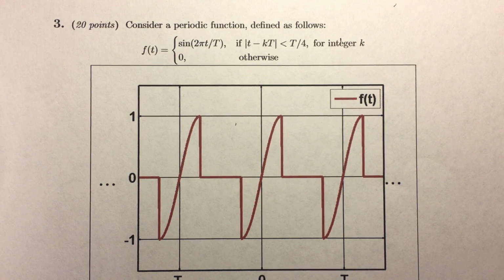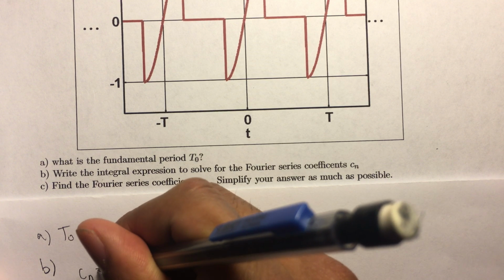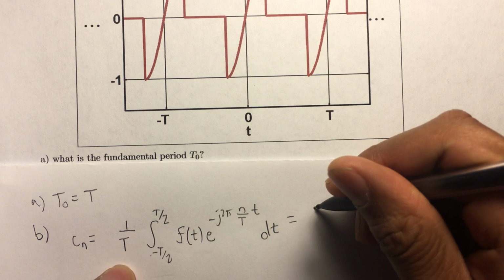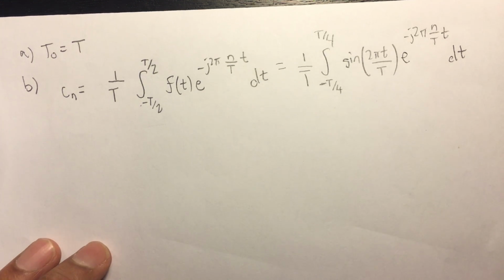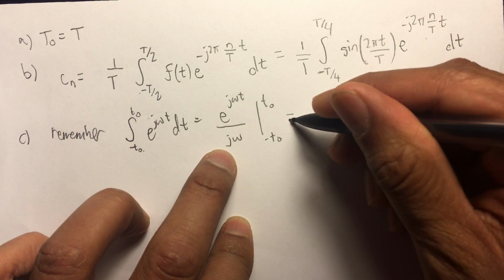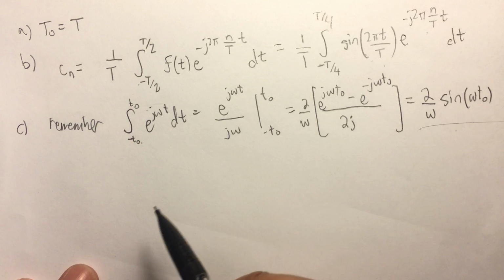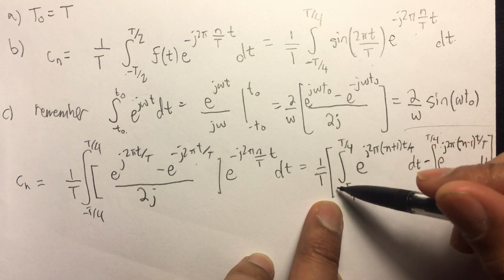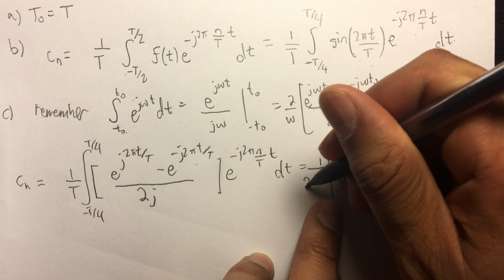Midterm Review Problem 3 part a BIM 281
Midterm Review Problem 3 (part a)